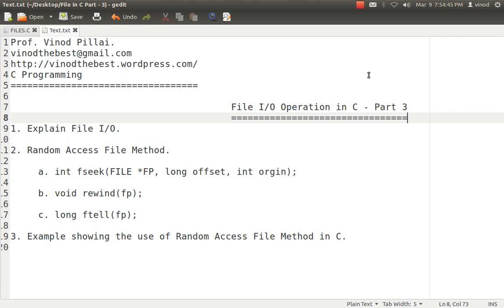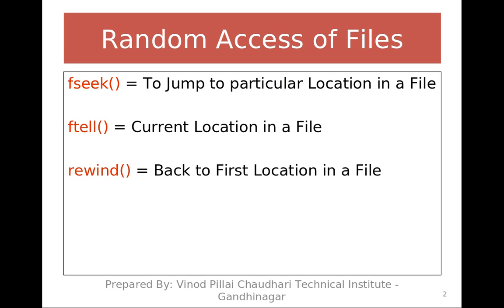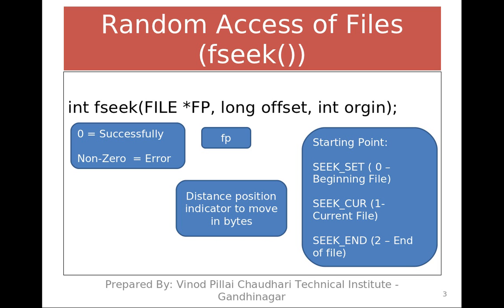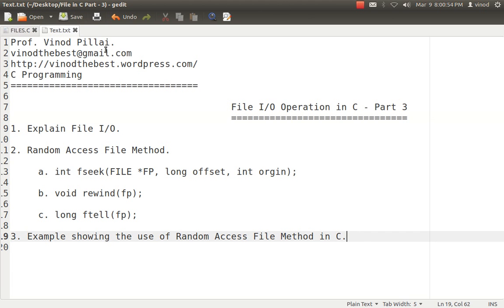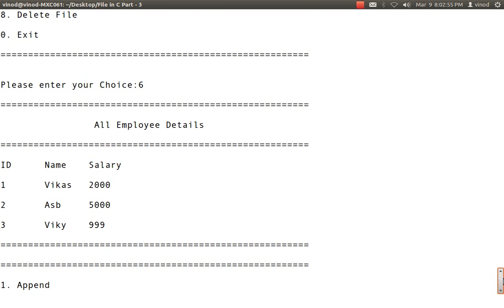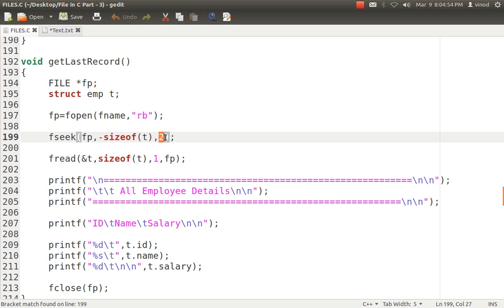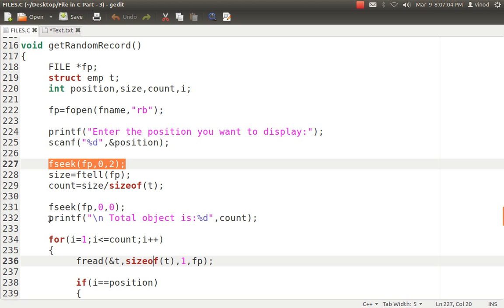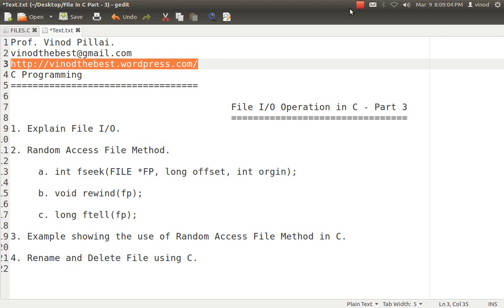File in C - Part 3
In this video I have explained about Random Access File Method in C:

1. Explain File I/O.

2. Random Access File Method.

 a. int fseek(FILE *FP, long offset, int orgin);

 b. void rewind(fp);

 c. long ftell(fp);

3. Example showing the use of Random Access File Method in C.

4. Rename and Delete file in C.

Secondly I have shown code explaining how you can do Random Access File Method in C.